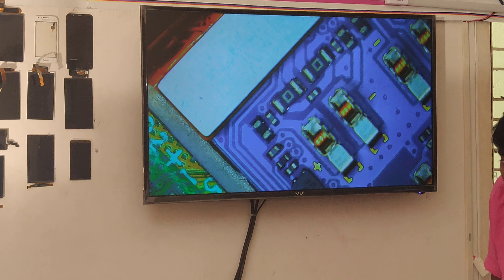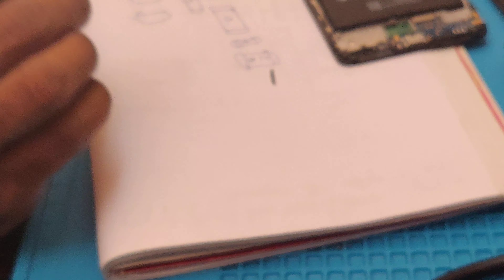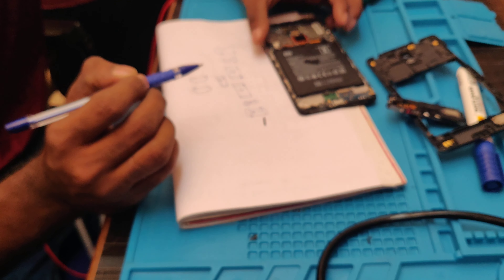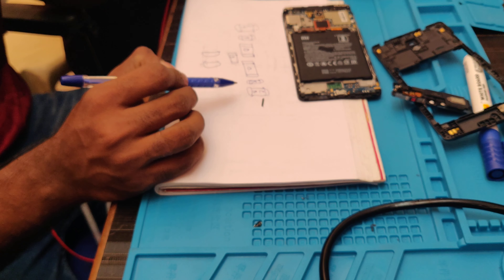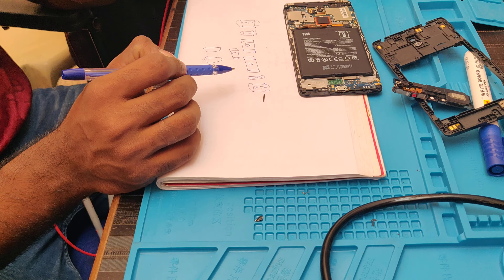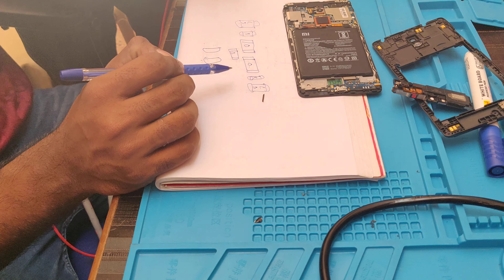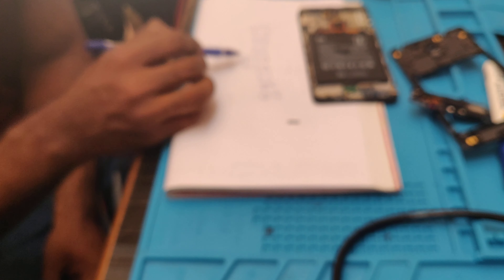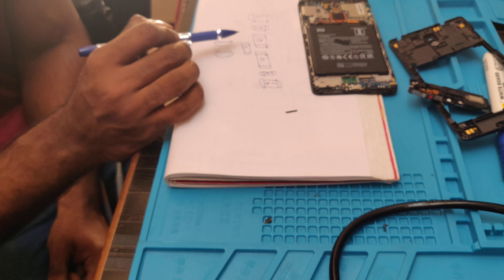Mobile Ringer Section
Practical class on Mobile Ringer Section repair